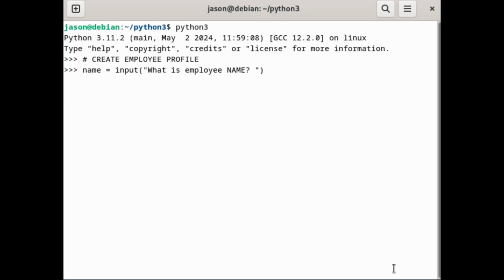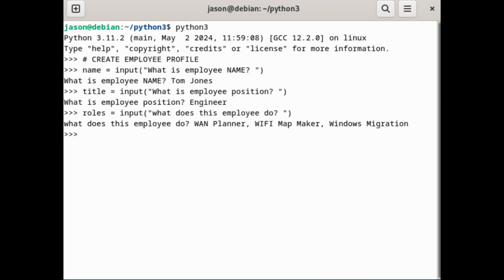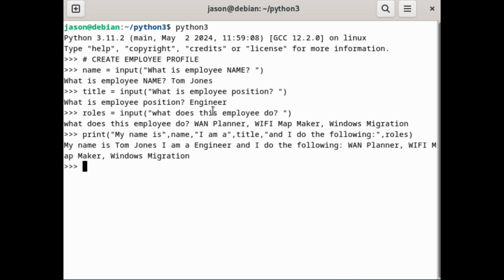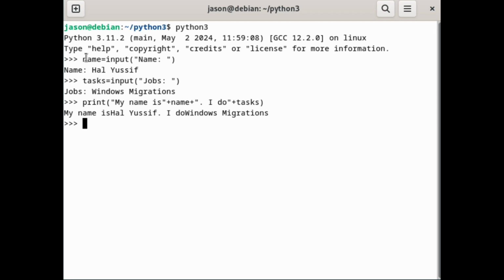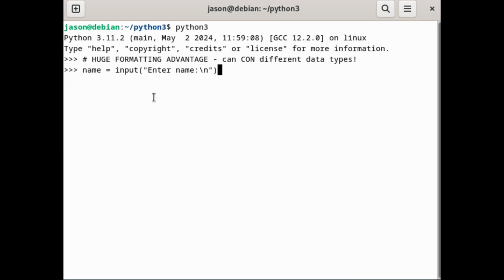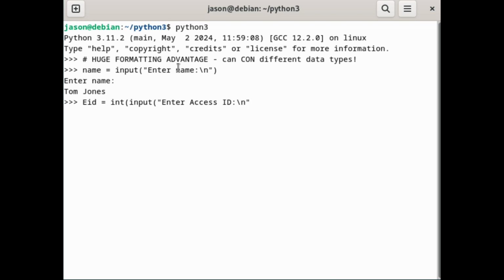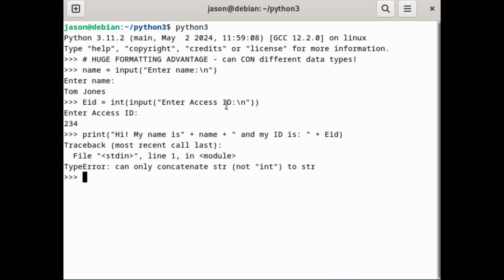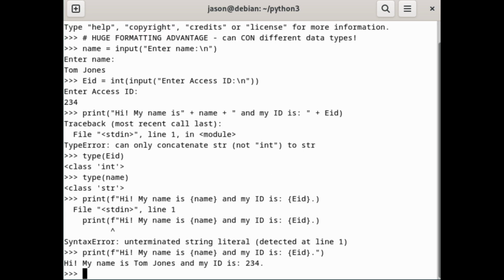Week1 video 6 - String Formatting